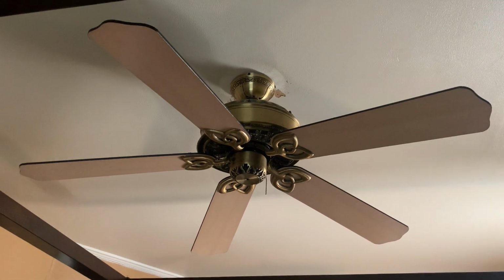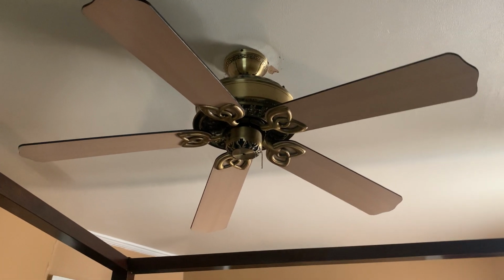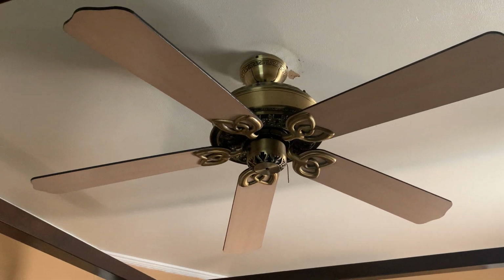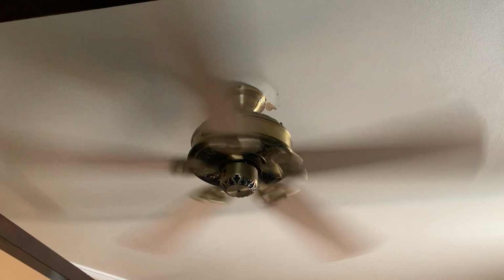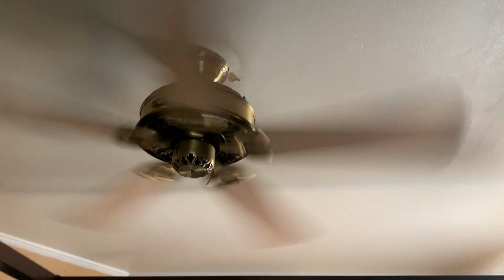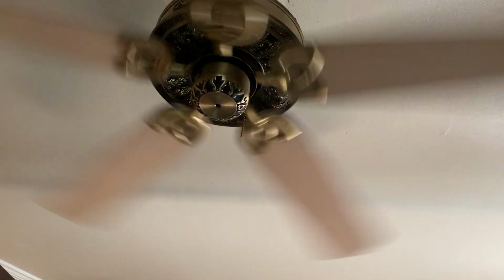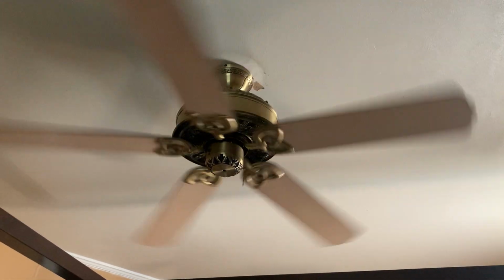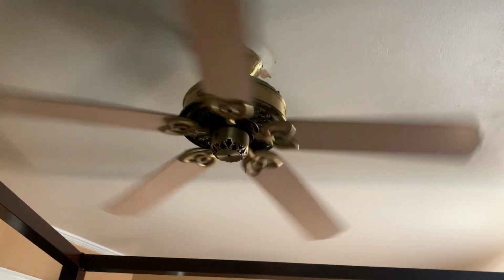Hampton Bay St Clarington Ceiling Fan | Part 2